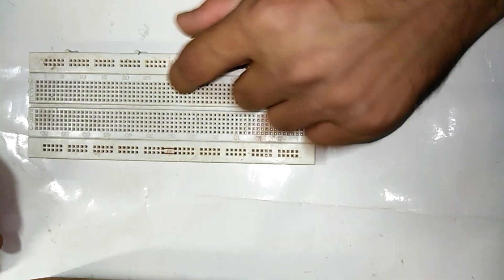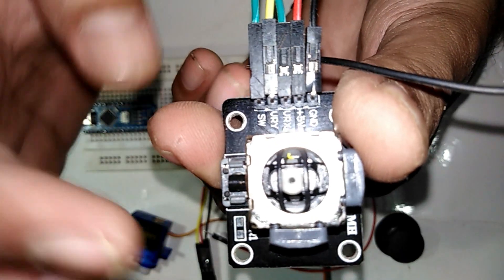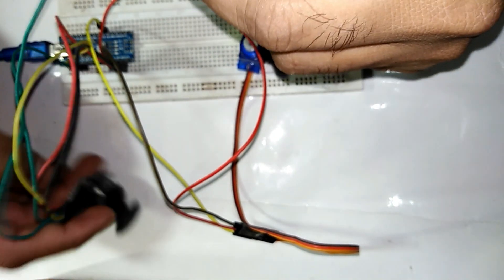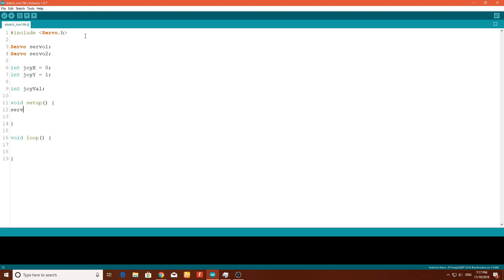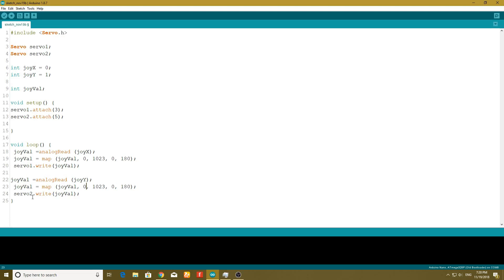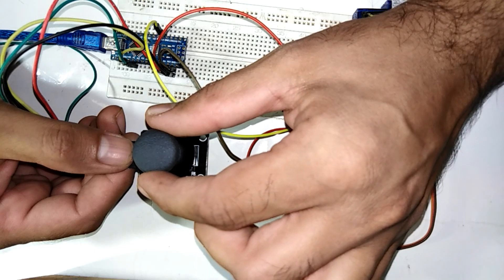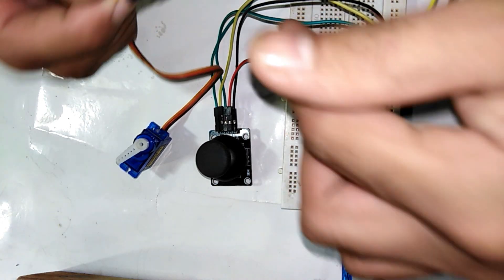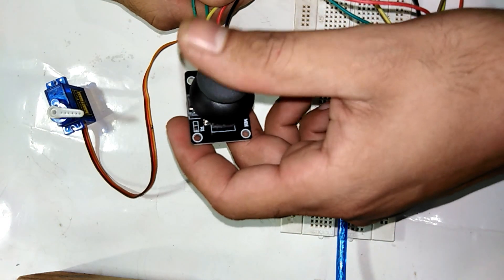Arduino Tutorial - Servo Motor Control with Joystick | Waqas Farooq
In this tutorial, we will learn how to use multi-servo with Joystick. We will control two pcs servo motor with one Joystick. You can implement your robotic arm projects with reference to this tutorial. Of course we will use external battery / power when doing this.

In the next tutorial, I'll show you how to control multiple servos control with Android Application via Bluetooth.

Connections:
The external battery VCC / GND connect to the breadboard.
The Arduino GND connect to the breadboard's GND input
The servo connections we use in this project are as follows;

Orange Input - Signal Input
Red Input - Power Input (VCC)
Brown Input - Ground Input(GND)

The Servo1 VCC and GND connect to the breadboard's VCC / GND inputs
The Servo1 Signal connect to the Arduino Digital PWM 3
The Servo2 VCC and GND connect to the breadboard's VCC / GND inputs
The Servo2 Signal connect to the Arduino Digital PWM 5
The joystick connections we use in this project are as follows;

The Joystick GND connect to the Arduino GND
The Joystick VCC connect to the Arduino VCC
The Joystick 'X' (in some modules 'H') connect to the Arduino Analog 0
The Joystick 'Y' (in some modules 'V') connect to the Arduino Analog 1
The Joystick 'SW' (switch or button) not connected.

Parts :--